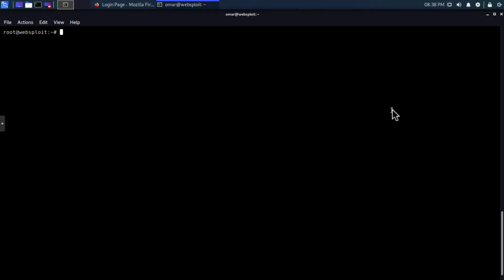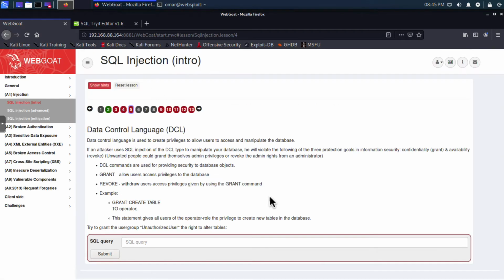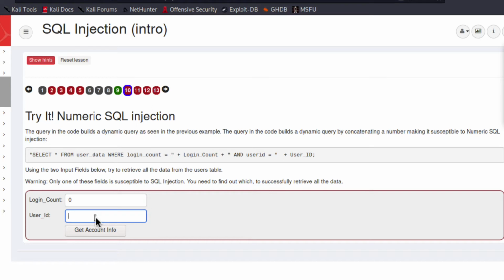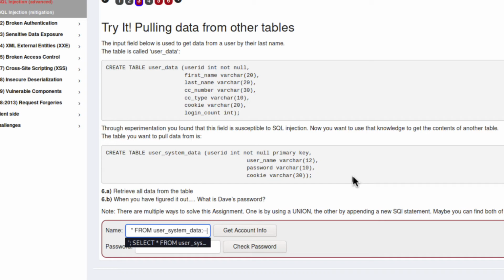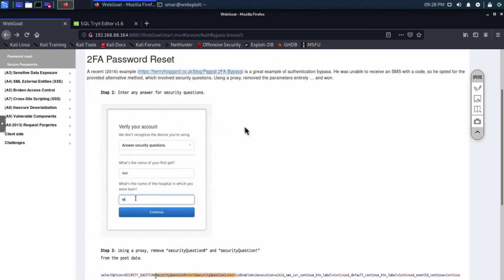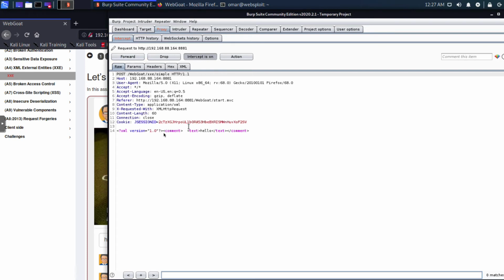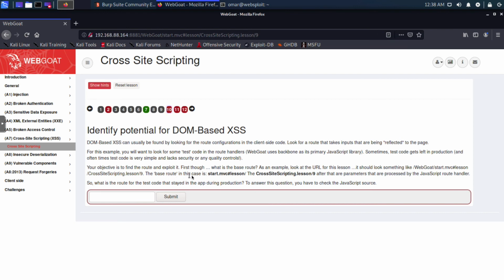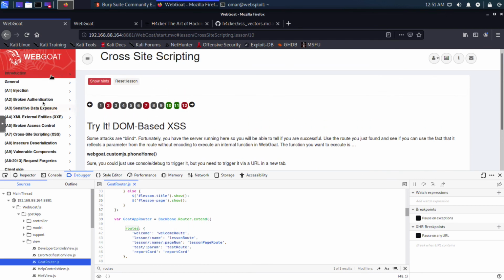Hacking the OWASP WebGoat - by Omar Santos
The OWASP WebGoat is an intentionally vulnerable application and learning tool that you can use to practice your skills in a safe environment.

I am the co-lead of the DEF CON Red Team Village. You can join the conversation at our Discord